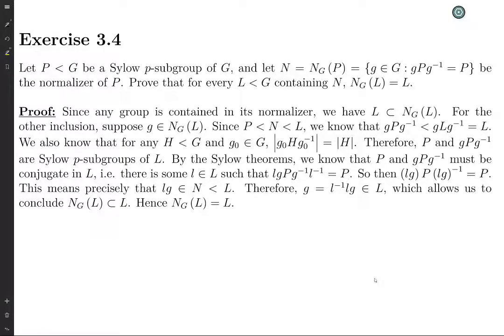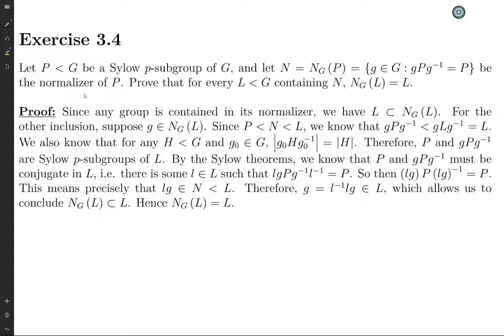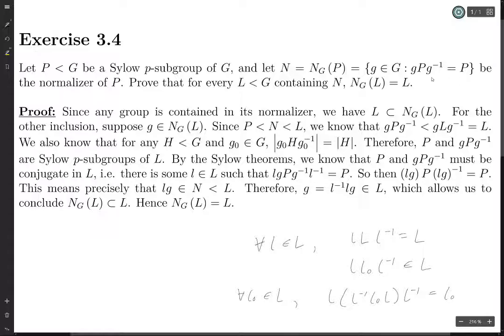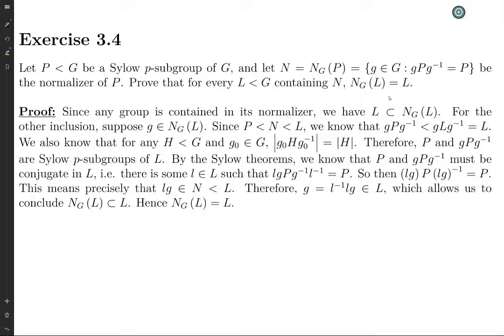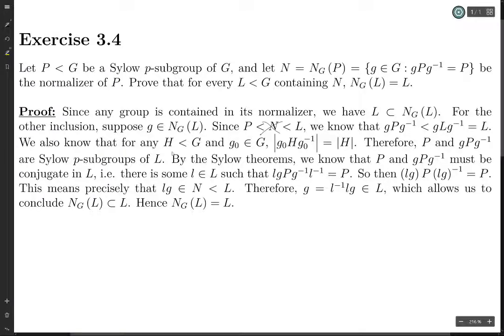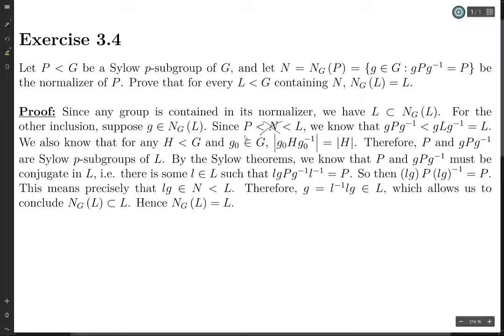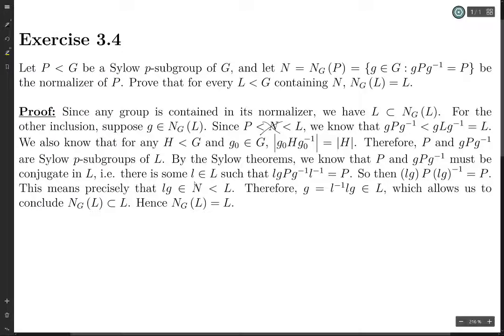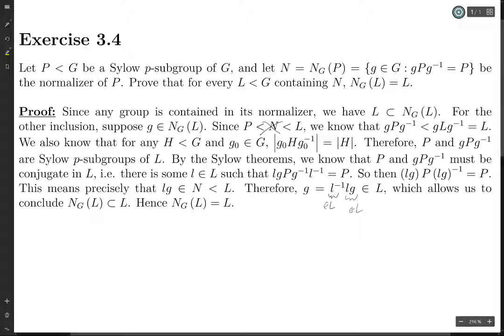Algebra Exercise 3.4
Exercise 4 from exercise set 3.